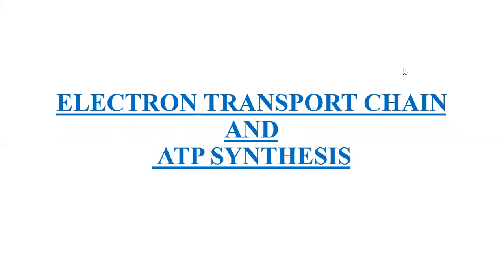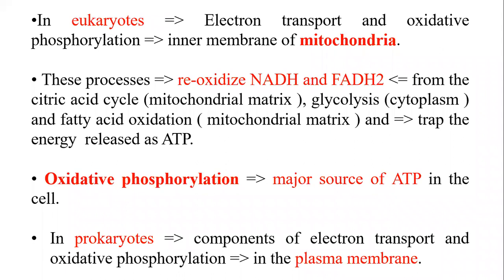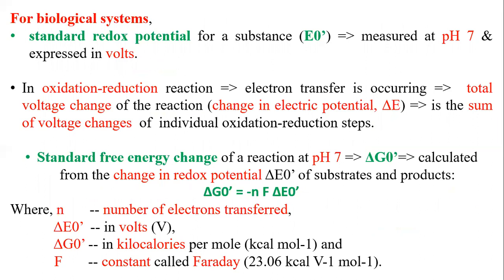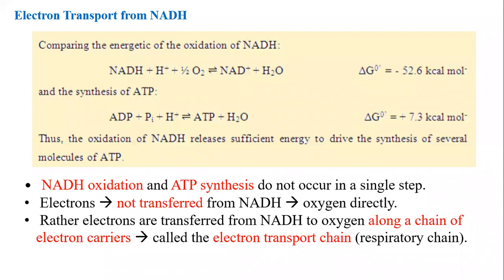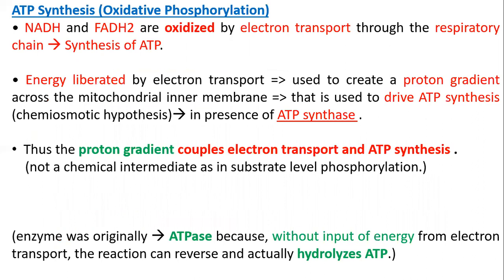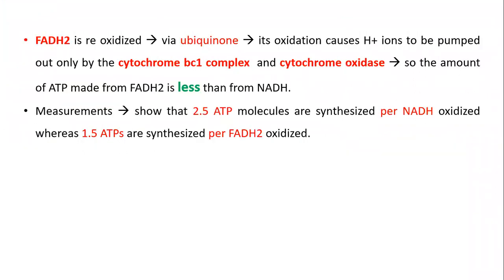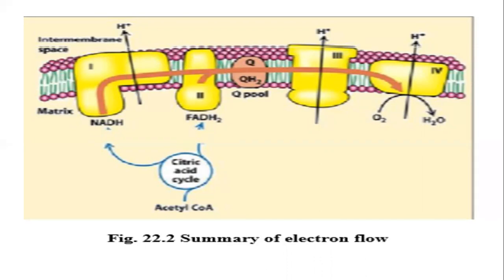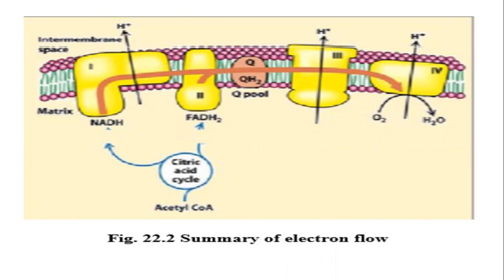"Electron Transport chain and ATP". Course : Biochemistry (DTC-111) by Dr. Binita Rani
"Electron Transport chain and ATP"

Lecture by:
Dr. Binita Rani
Associate Professor
Department of Dairy Chemistry
SGIDT, Patna